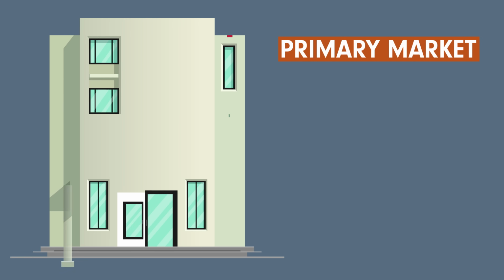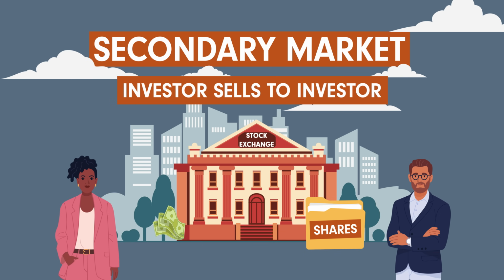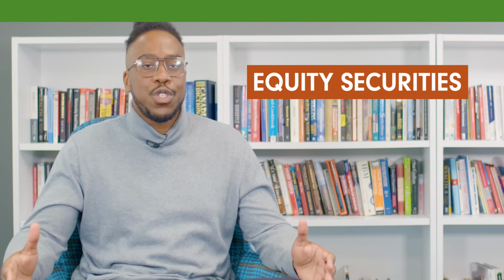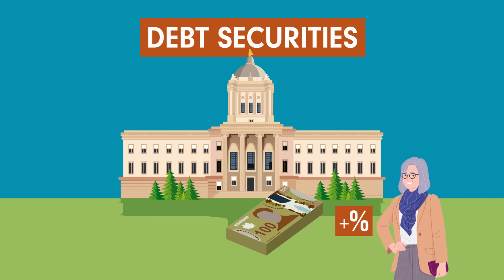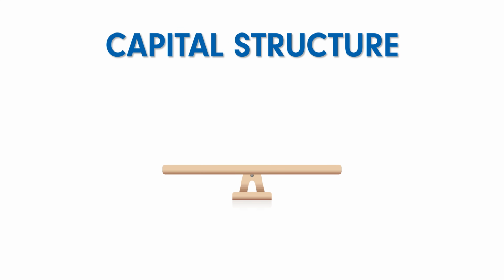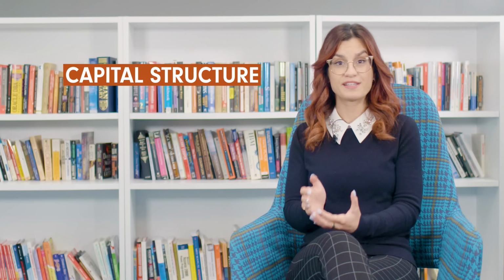What are capital markets?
What are capitalmarkets?

Rohan and Daniela explore the different financial markets, their respective investment products, and how they move between buyers and sellers.

Are you ready to get your gains? Check out the full MoneyGains video library here and level up your investmentliteracy: Equities, bonds, ETFs, fixedincome, moneymarket—oh my!